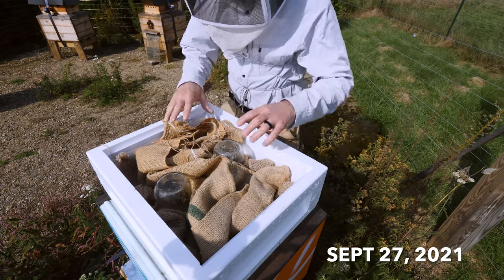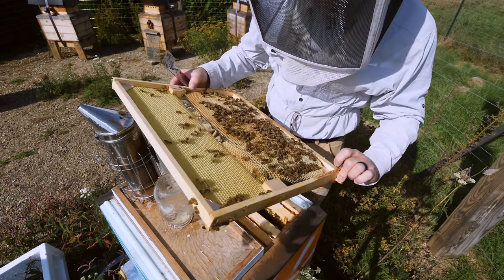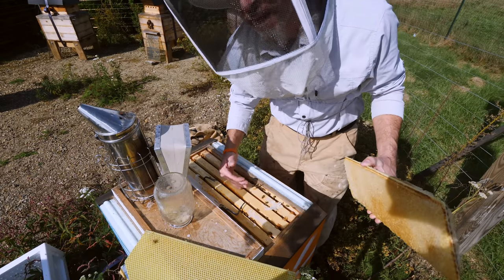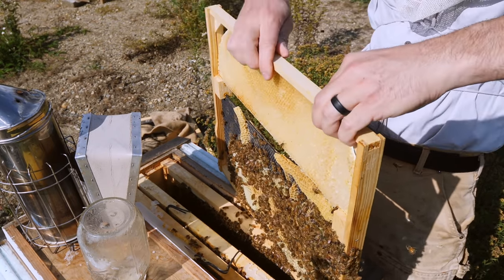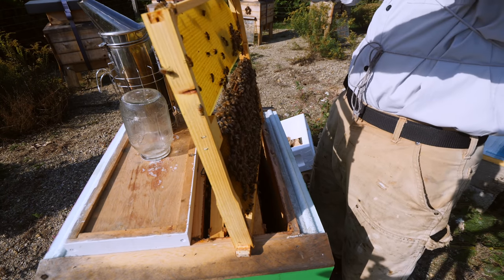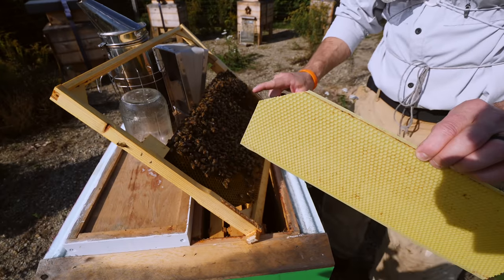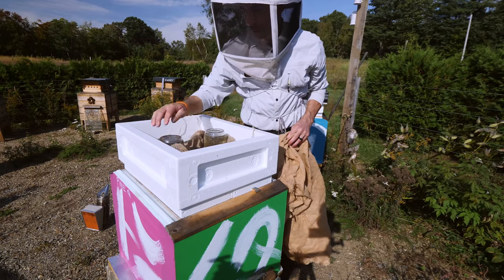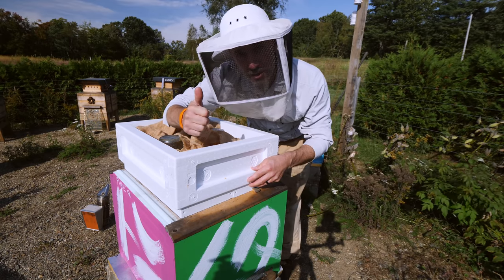Interchangeable Honeycomb! Just Swap It Out!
There were a few frames in the bee yard that the bees never fully drew out with honeycomb. Fortunately, I  had a barn full of recently pulled supers with fully drawn comb... so I did a little transplant surgery inside the hives! Now the bees have a lot more pantry space to store food for winter. One more reason to LOVE THESE NEW HIVES!